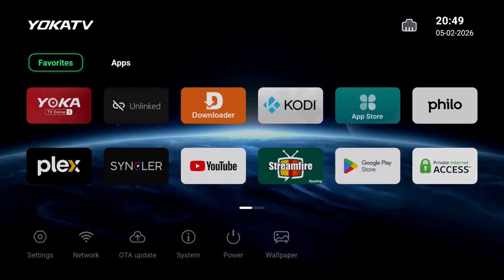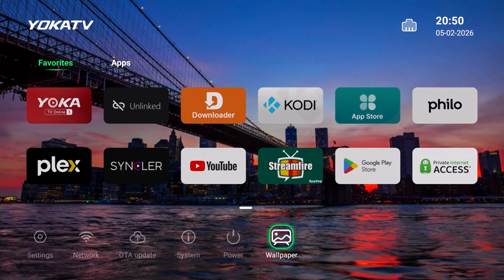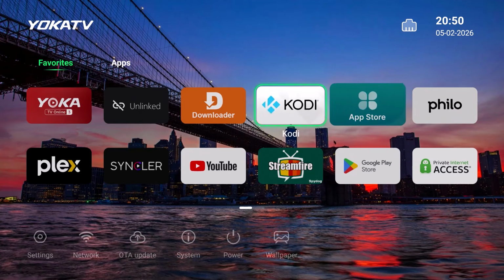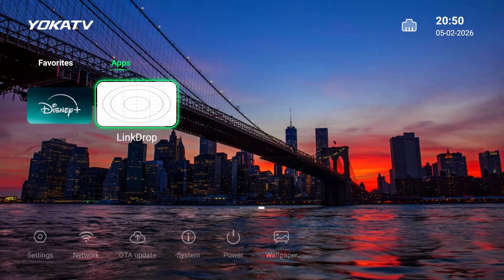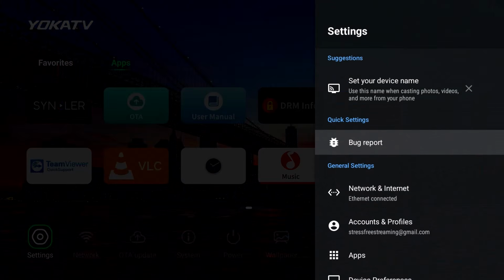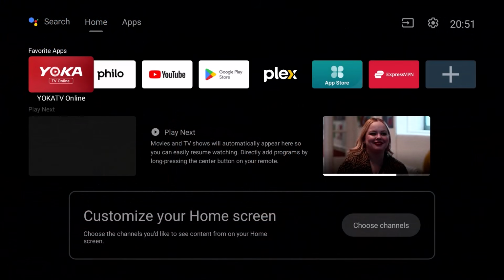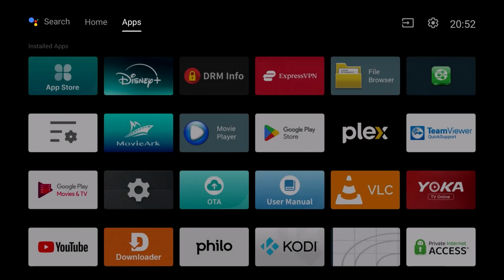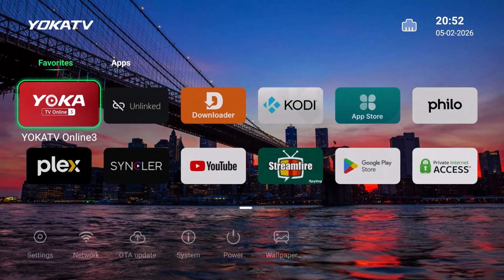THIS ONE COOL OPTION ON THE YOKATV IPX3 LAUNCHER PAGE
When it comes to streaming in 2026 its not just about having the fastest media device or the best apps. It is also important in having the little things like maintenance so things run smooth.